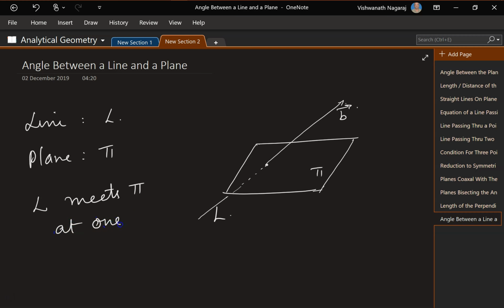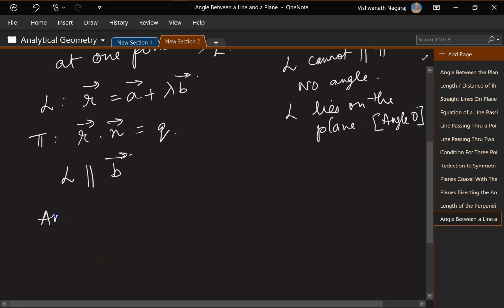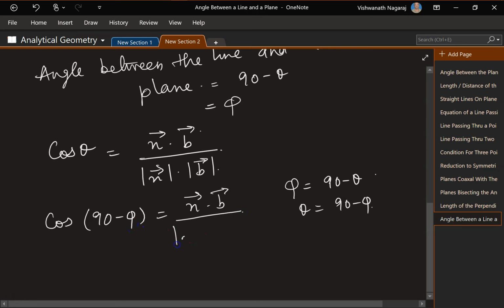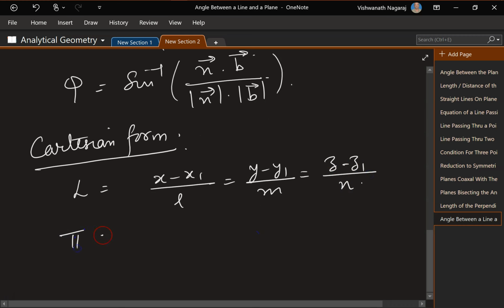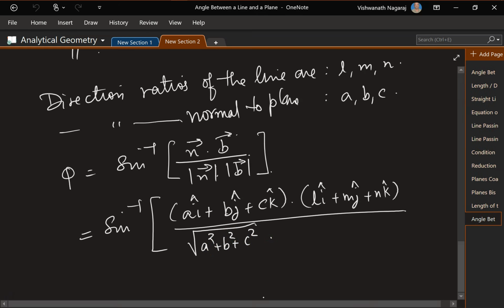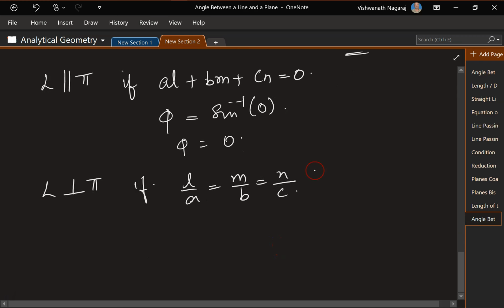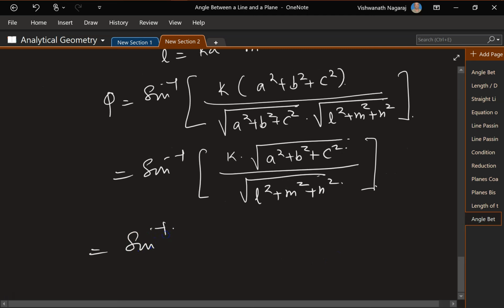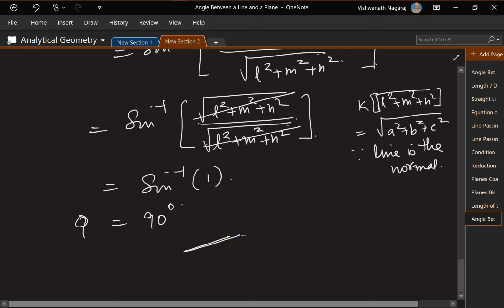128 Angle Between a Line and a Plane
Given a plane and a line intersecting the plane, we have to find the equation to evaluate the angle between them.